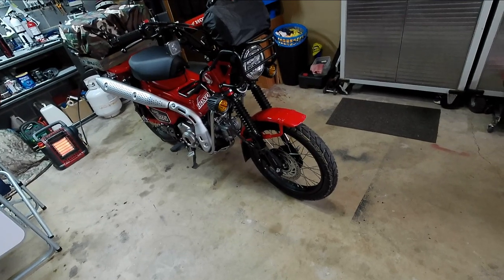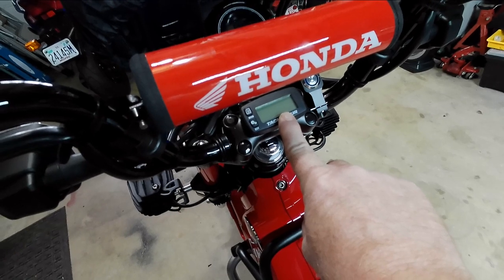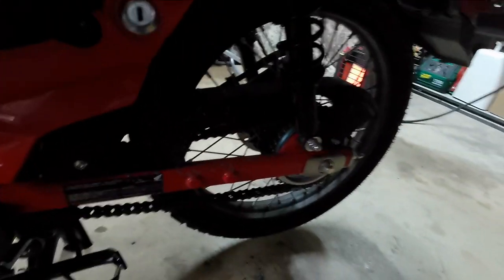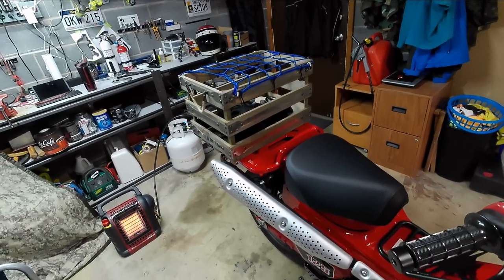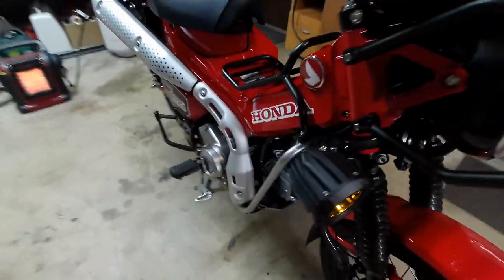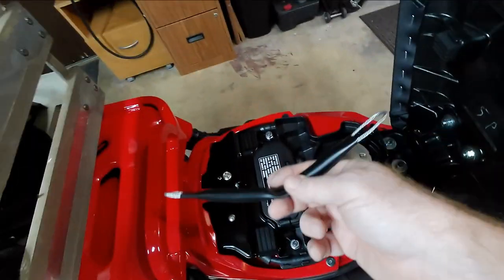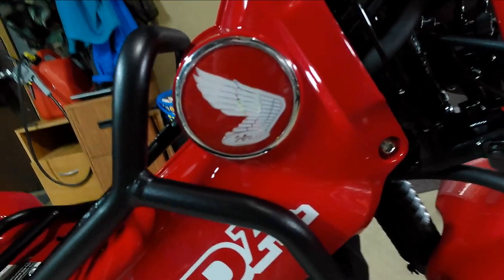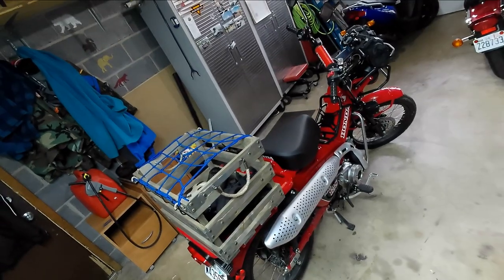Honda Trail 125 Owner's 100 Mile Review and Rambling Thoughts, Oil Change results towards the end.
I wanted to do a review where I simply told you guys what I thought about the bike and over all I think I did. I really love the little bike and what it does it does well. Sorry if I ramble but that is what I do lol. Towards the end I show the remains of the oil I just changed in the 125, I was surprised that the chunks of metal, and yes there was a chunk, were so large, not really concerning since I got them out early but I am pretty sure it is from the casting process or something. Let me know if you have questions or want me to show one of the items closer, I can do that. Remember I don’t do this for any other reason other than I find it fun, no money, no fame, no well much of anything but tossing money out the window so be kind.

GoldPlug Stainless Steel Magnetic Drain Plug MP-01

Beez Deals Based in Thailand:
Front Rack, Middle Rack and Rear Rack

Short USB Cord (Reaches without excess hanging around)

Fog Light Switch (Looks cool, cost nothing)

Honda Cross Bar Pad (Retro Cool)

Auxbeam Fog Lights (Very Bright and look the part)

Backpack Cover (Cheap way to cover a box)

Phone Holder (Cheap and works soooo well)

Handlebar Cross Bar 22mm 7/8'' (The one from Thailand is 80bucks or something, same one around 20bucks)

3.0 Dual USB Car Charger (Has power switch and charges well, you will have to make the hole larger for this one to fit)

Searon Tach Hour Meter Tachometer